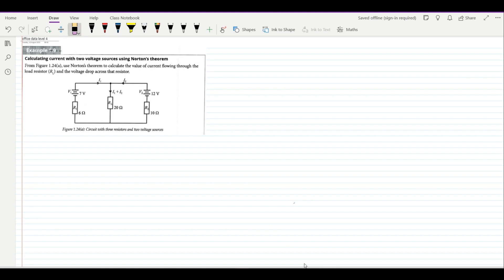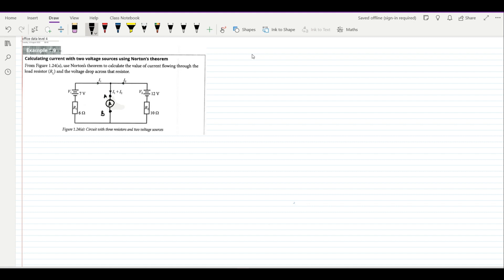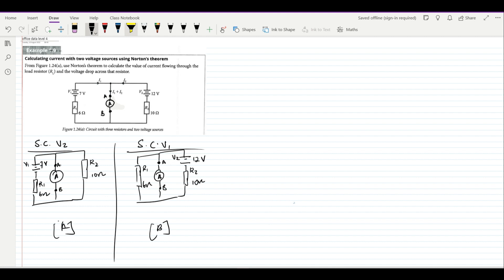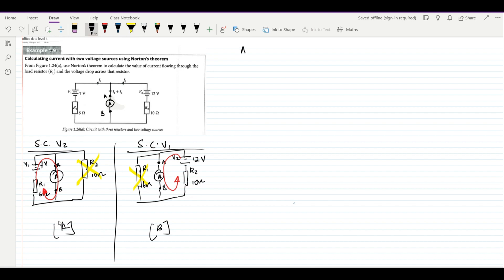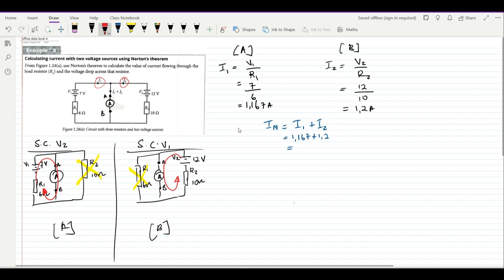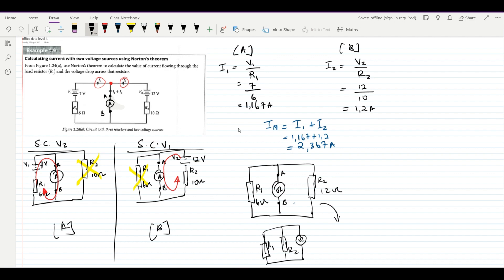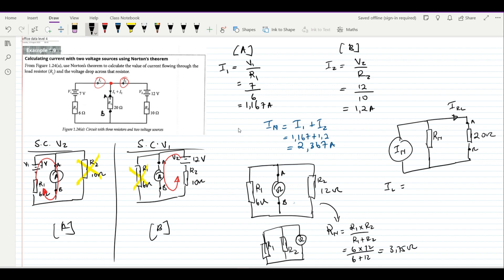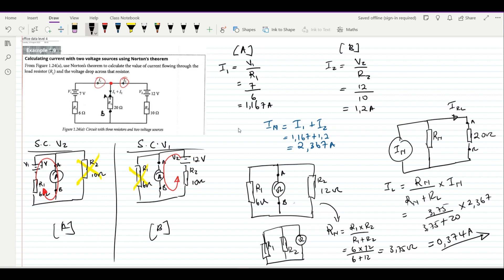Norton Theorem Lesson #1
Calculating current through a load resistor by making use of Norton Theorem

Macmillan and Troupant publishers
Industrial Electronics N4 - SB _ISBN: 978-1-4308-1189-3